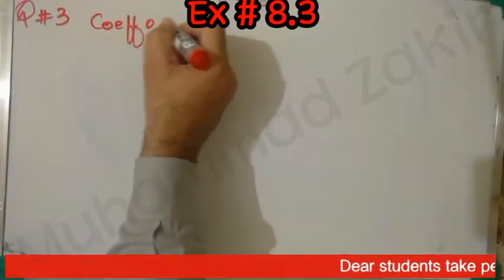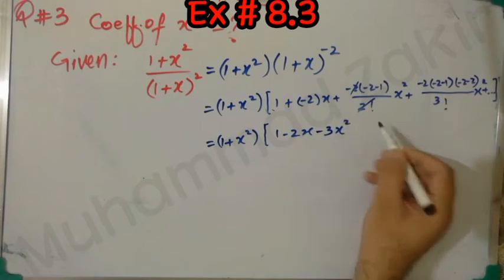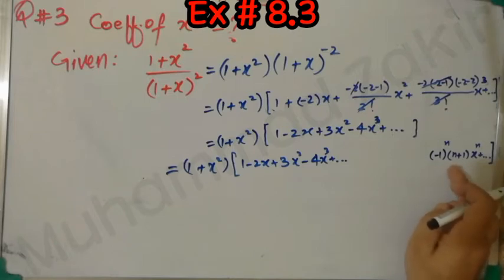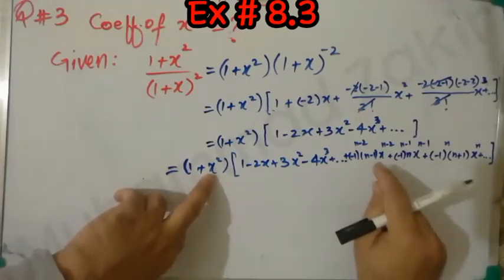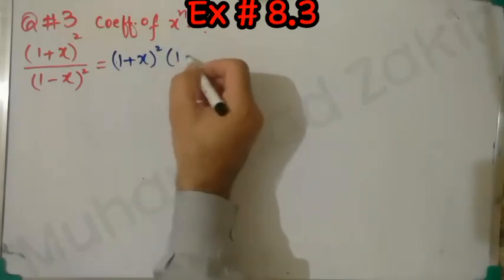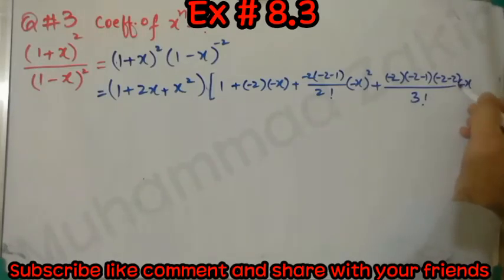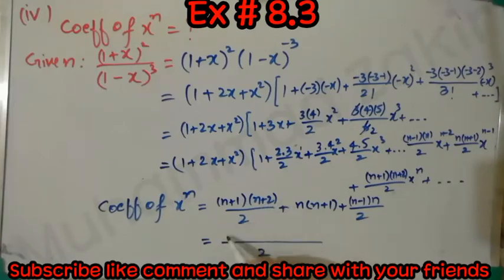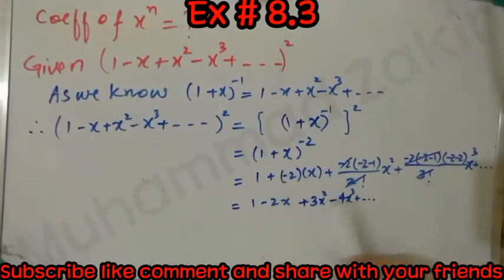(fsc part 1) Lect # 7 Ex 8.3 Q# 2 (Binomial series ) Unit 8 Fsc part 1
Unit #8
Unit 8
Exercise 8.3
Binomial series
Muhammad Zakir(experience of punjab college, kips, Askaria college, Entry test )
Fsc mathematics
Chapter 8
Mathematiical induction and binomial theorem
Fsc mathematics
1st year mathematics
Mathematics solution
Solution book of mathematics
Top fsc students
Federal board
Rawalpindi board
Bise rwp
Fbise
Punjab text book board
Punjab board

Higher Power expansion
Application of binomial series
Approximation by binomial series